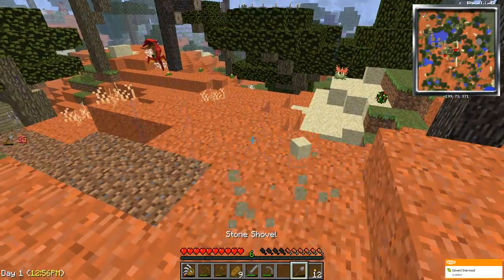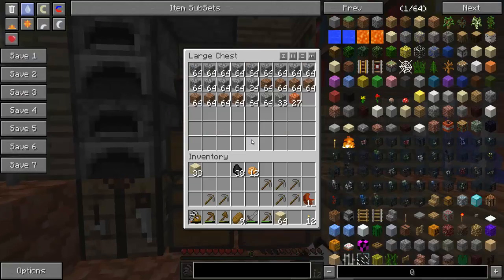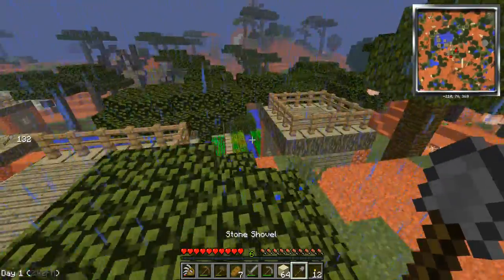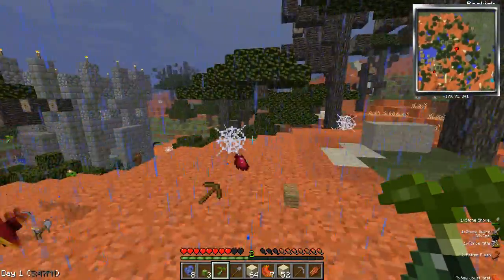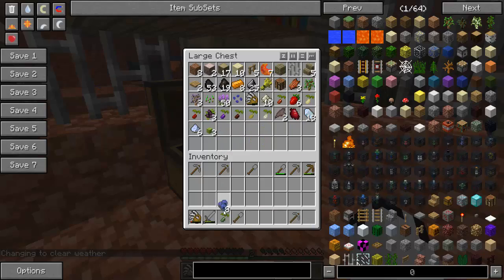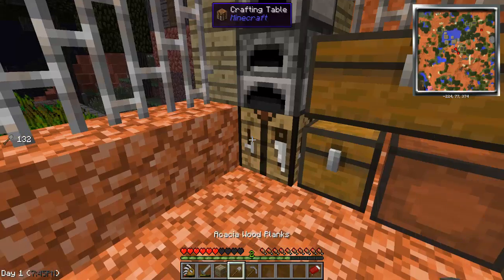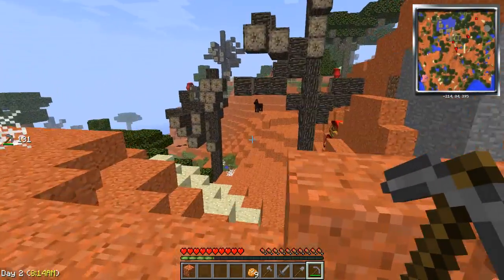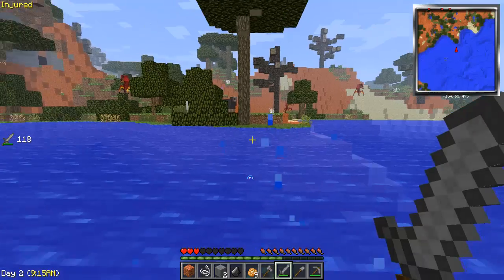Mad Pack Survival - Episode 3 - So many BUGS!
Hey guys and welcome back to the Mad Pack survival!
This episode we try to get going however bugs seem to hate us!

Why not add me on steam?

Songs: Go back and mount olympus